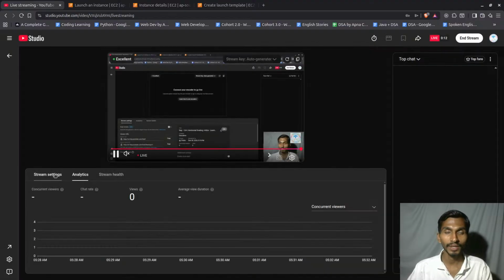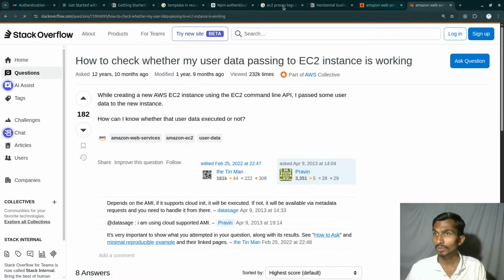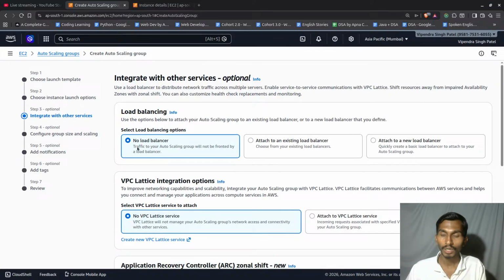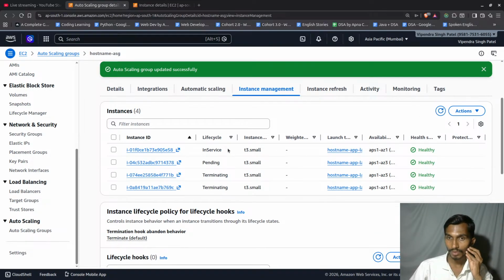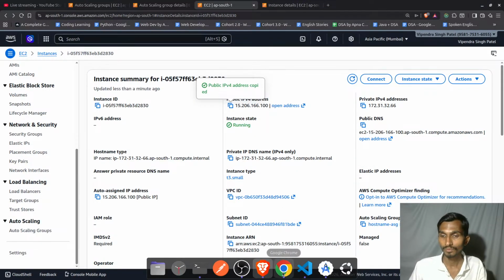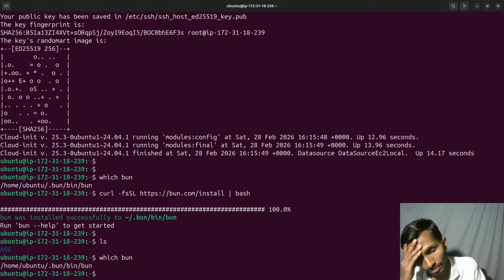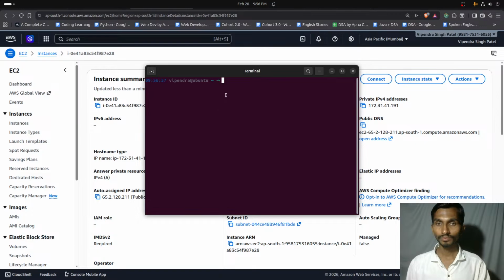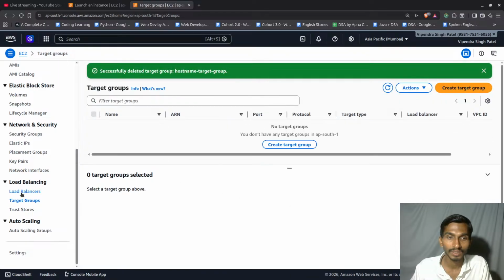Day - 124 | Horizontal Scaling | ASGs - Learning DevOps | Coding The Code